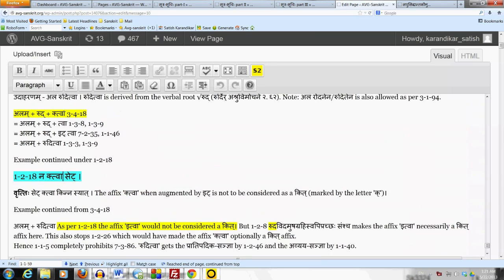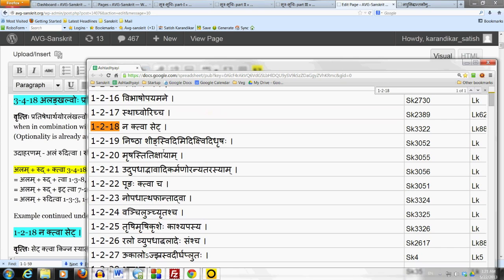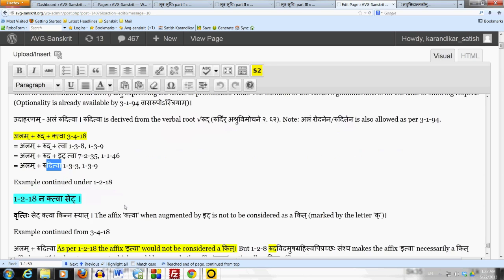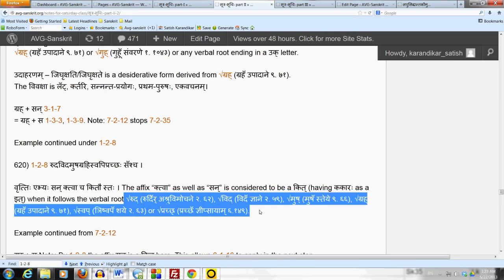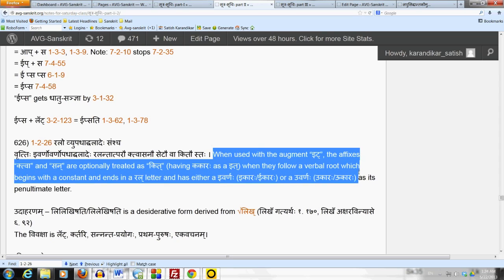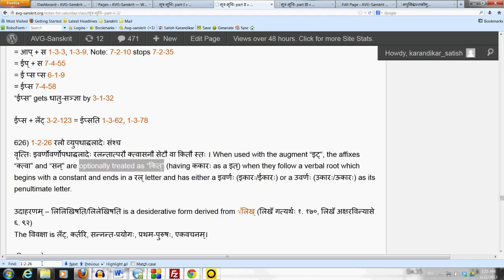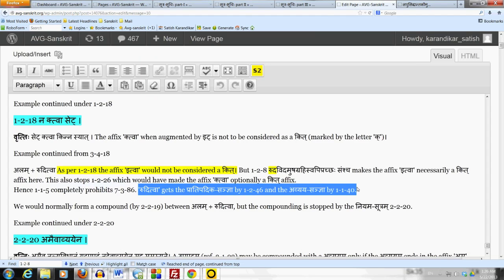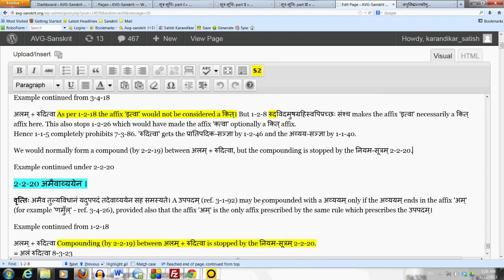Panini Sutra 1-2-18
for documents, examples and comments.

1-2-18 न क्त्वा सेट् ।

वृत्तिः सेट् क्‍त्‍वा किन्न स्‍यात् । The affix 'क्त्वा' when augmented by इट् is not to be considered as a कित् (marked by the letter 'क्')।

अलम् + रुदित्वा As per 1-2-18 the affix 'इत्वा' would not be considered a कित्। But 1-2-8 रुदविदमुषग्रहिस्वपिप्रच्छः संश्च makes the affix 'इत्वा' necessarily a कित् affix here. This also stops 1-2-26 which would have made the affix 'क्त्वा' optionally a कित् affix.
Hence 1-1-5 completely prohibits 7-3-86. 'रुदित्वा' gets the प्रातिपदिक-सञ्ज्ञा by 1-2-46 and the अव्यय-सञ्ज्ञा by 1-1-40.

We would normally form a compound (by 2-2-19) between अलम् + रुदित्वा, but the compounding is stopped by the नियम-सूत्रम् 2-2-20.